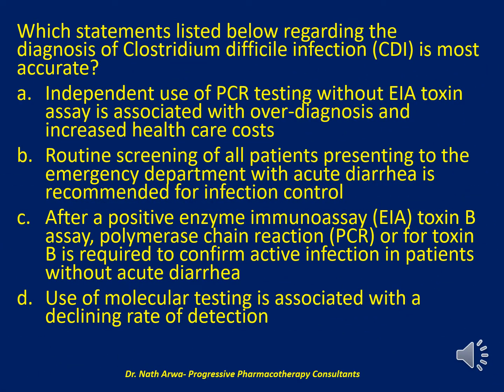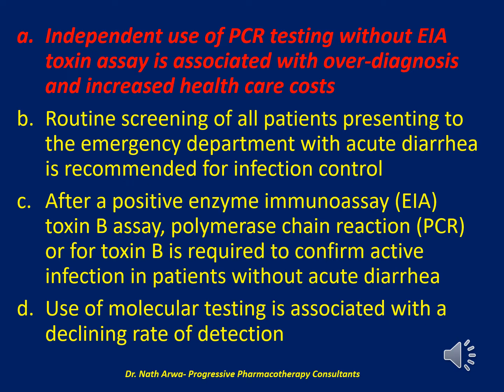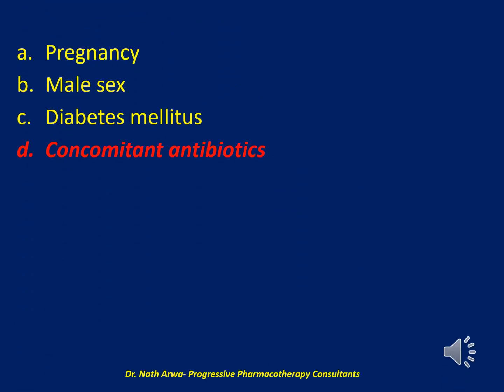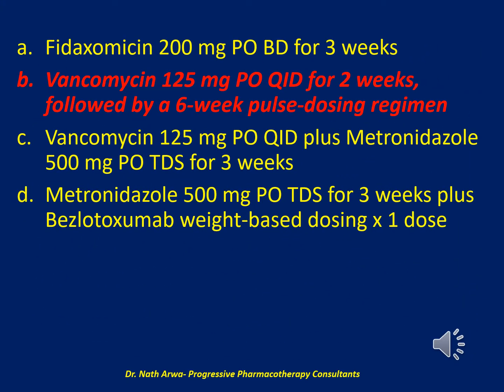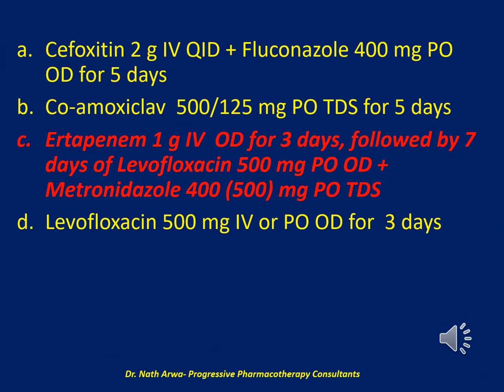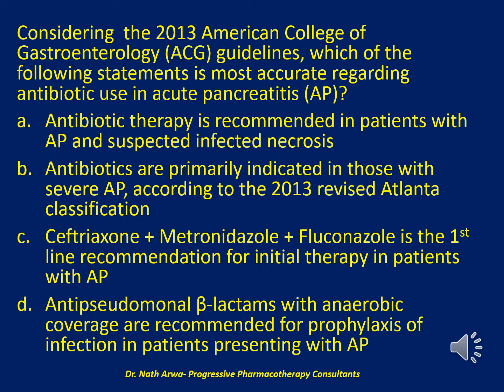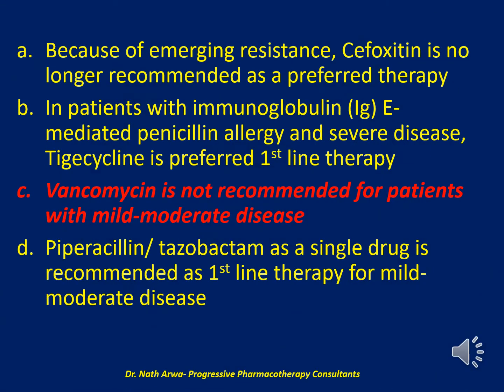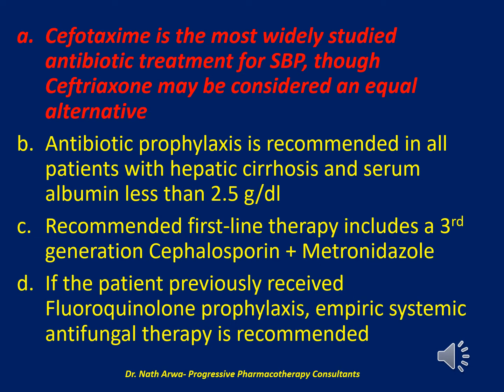Pharmacotherapy (Infectious Diseases) MCQs Pt 169